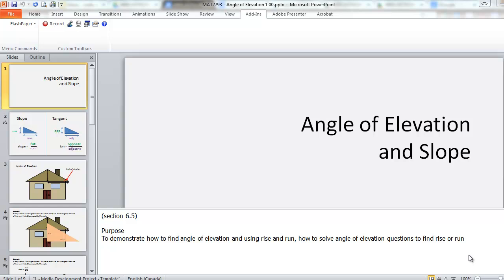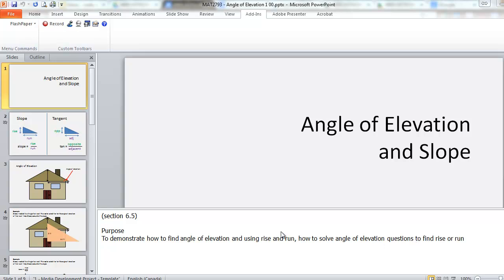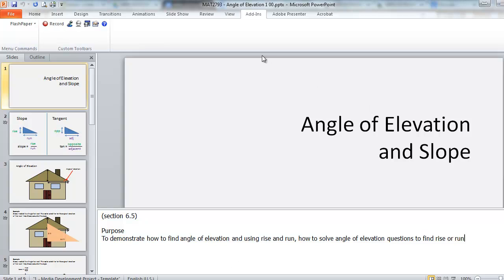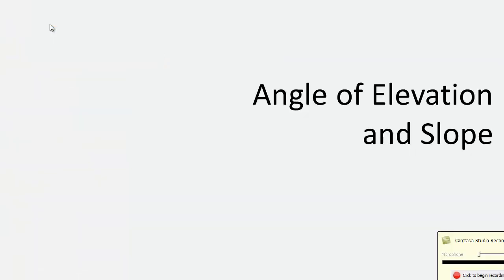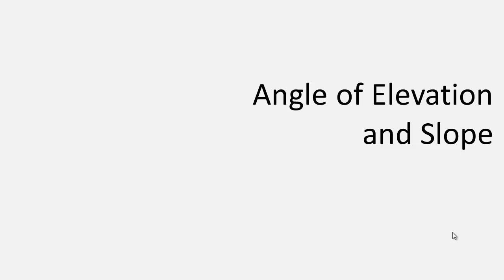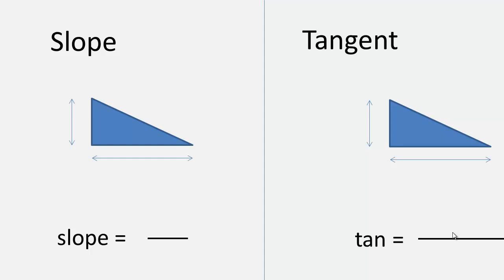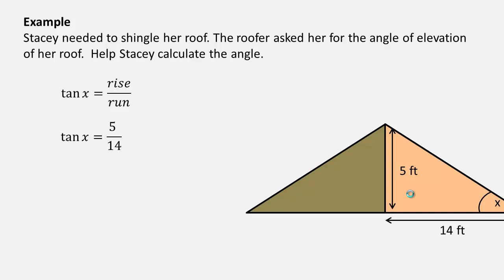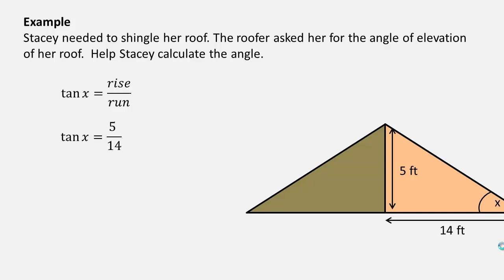Angle of Elevation and Slope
Mathematics 20-2 (MAT2792)